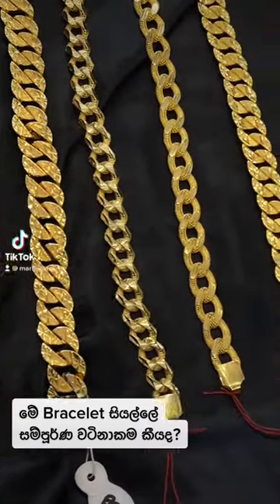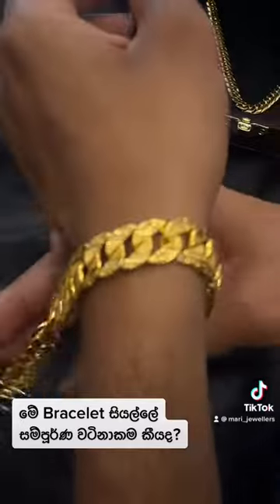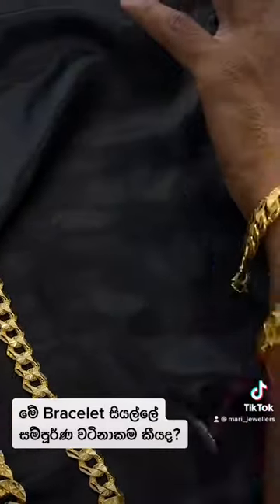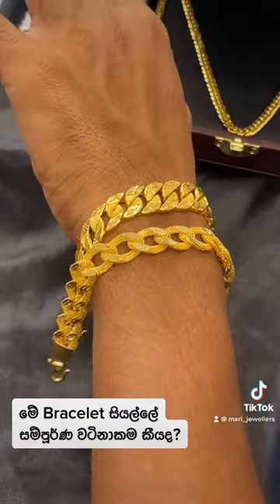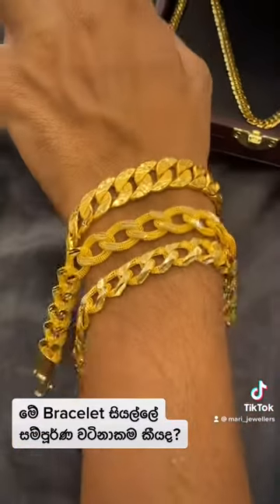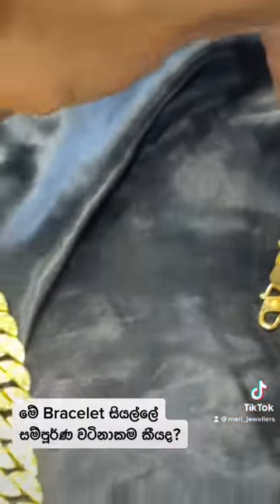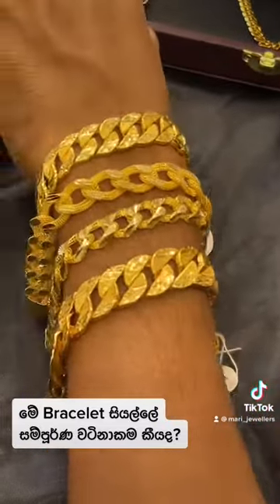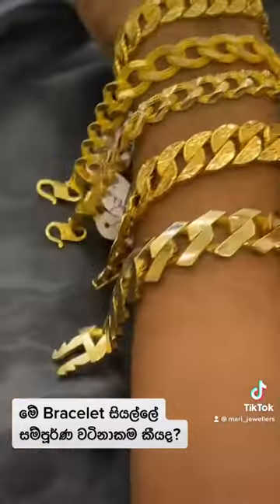Challenge time - Mari Jewellers Sri Lanka